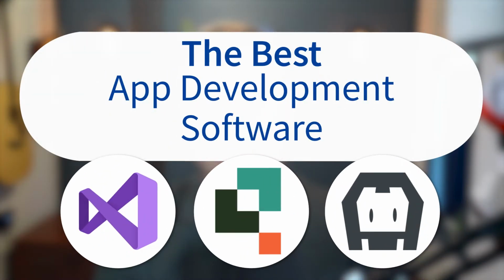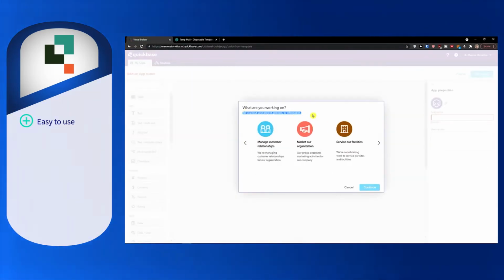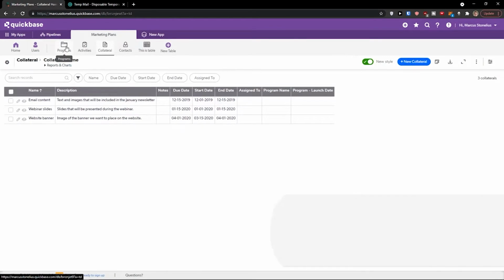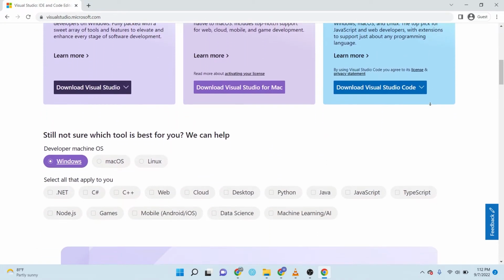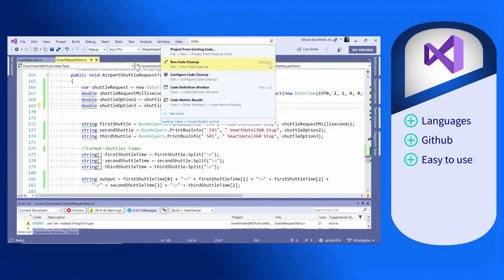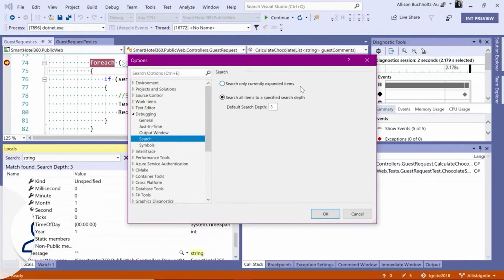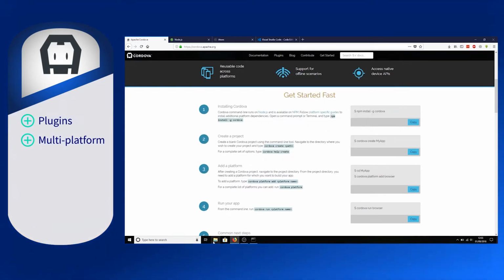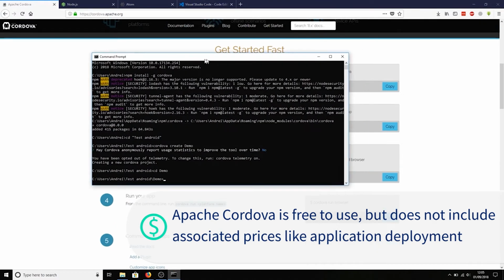Which App Development Tool Should You Use? (Quickbase, Microsoft Visual Studio, Apache Cordova)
Whether you are working to develop an application for your current business to keep up with the times or staking your entire business on a great app for any user - app development software is here to help you get it done. Quickbase is a highly praised solution that allows for no or low code development, making it great for users across all skill levels. Microsoft Visual Studio is fantastic for the more technical user. Apache Cordova is fantastic for the user that understands open-source tech and has equally great technical knowledge.

An app development platform is a framework of services and resources including app development and testing tools, execution services, cloud and data services, and operating systems. The platform provides operational standards for app development and execution. Platforms can support open-source, cross-platform development or native computing platforms such Android, iOS, Windows, and Linux.

It includes App Development Software Products which provide time-saving tools for developers and UX professionals. This software is used to develop mobile, web, and desktop apps. Some vendors cater to all three platforms while others are exclusive to only one platform.

Supported by IDE’s (Integrated Development Environments), API frameworks, and testing products it covers all phases of app development, design, coding, integration, testing, and deployment.

Timestamps
00:00 Introduction Best App Development Software
00:30 Quickbase
01:33 Microsoft Visual Studio
02:30 Apache Cordova
03:29 Conclusion